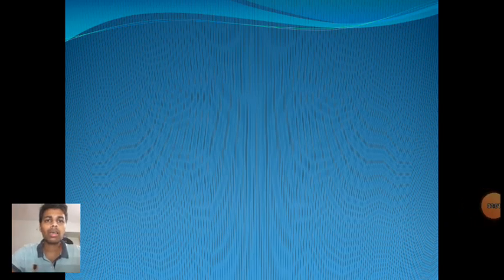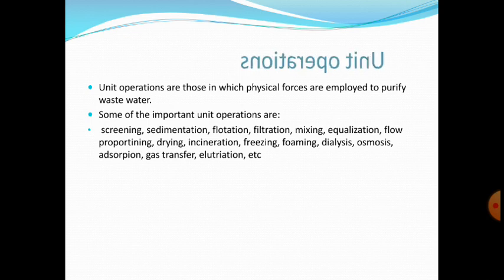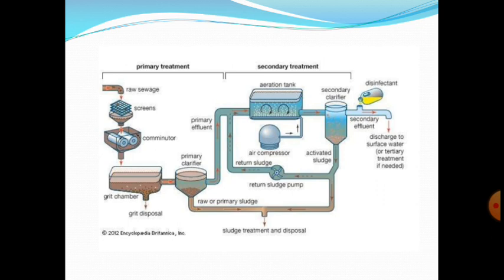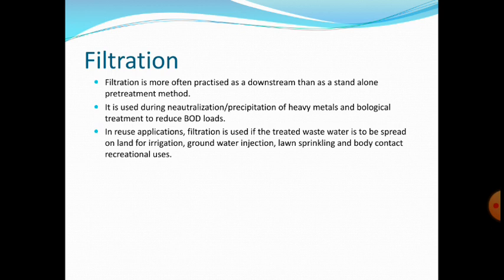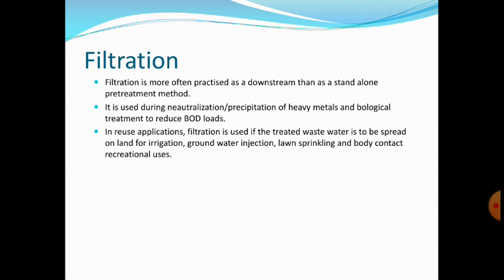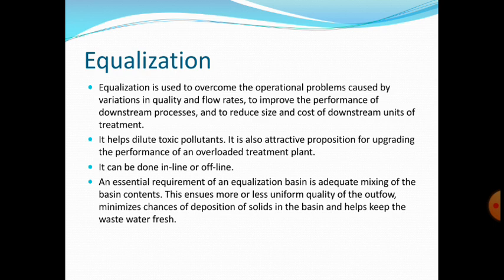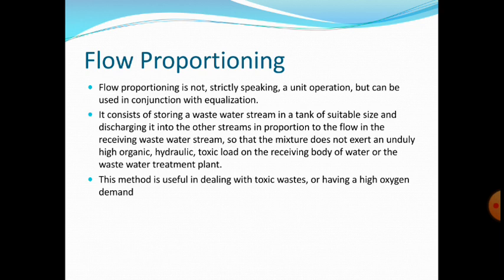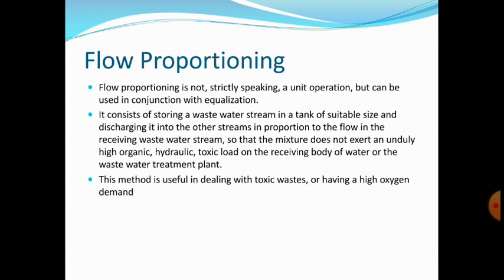Unit operation and unit processes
In these unit operation and unit processes in industrial waste water treatment is explained.